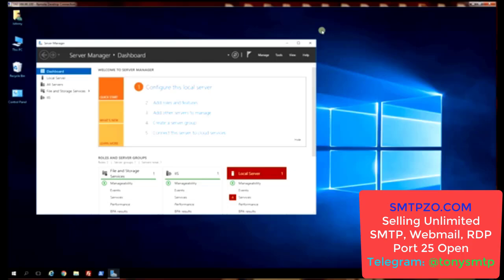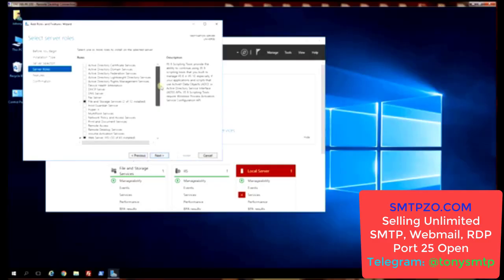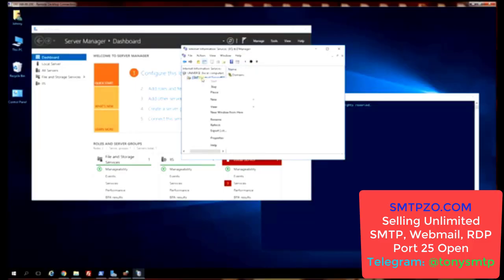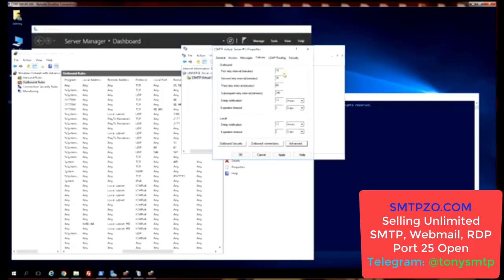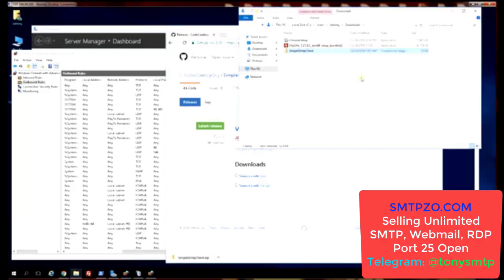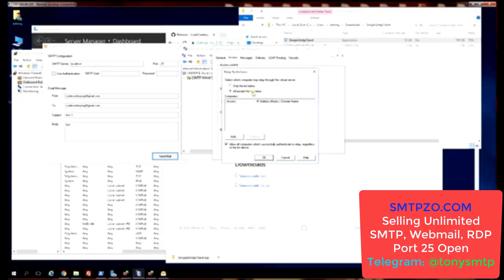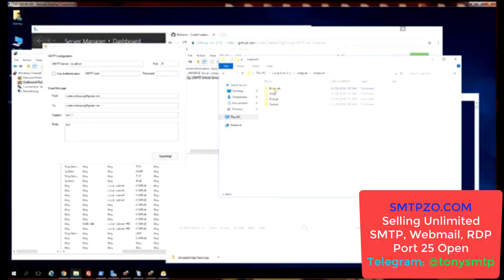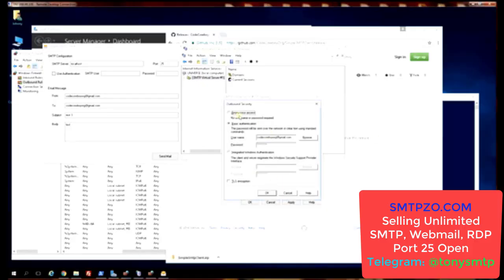How to Connect to Your VPS RDP Connect | Contact ⬇️ BELLOW [ SMTPZO.COM ]